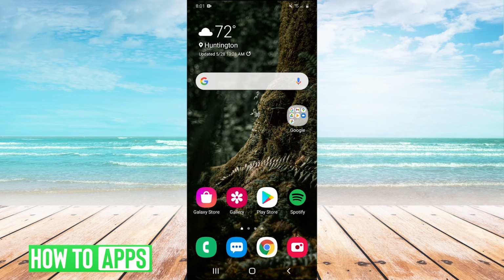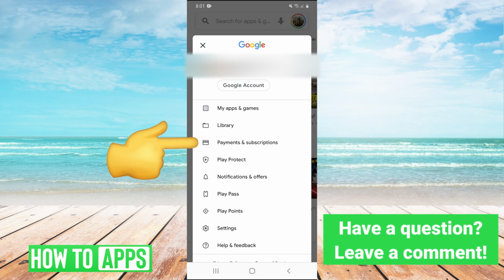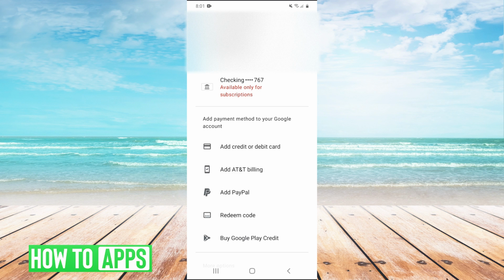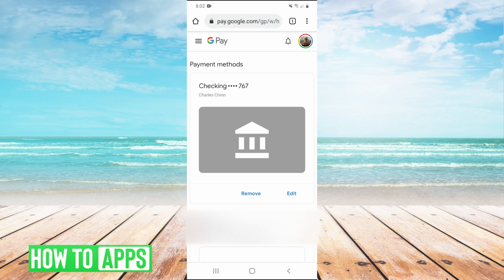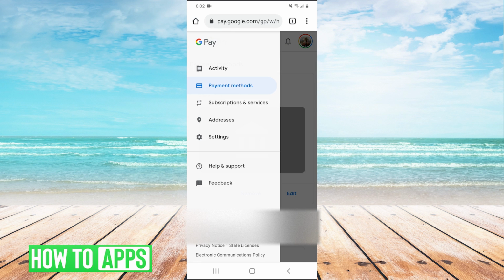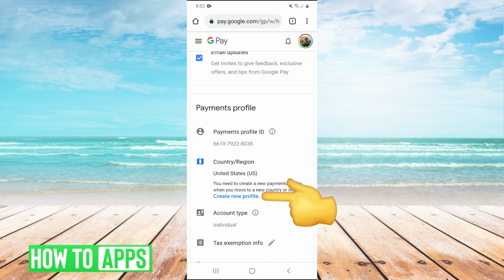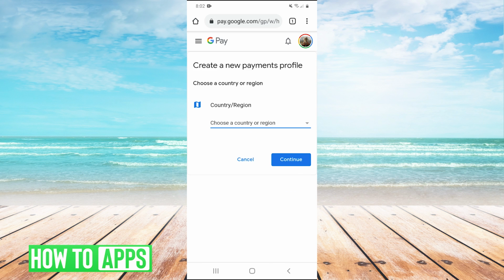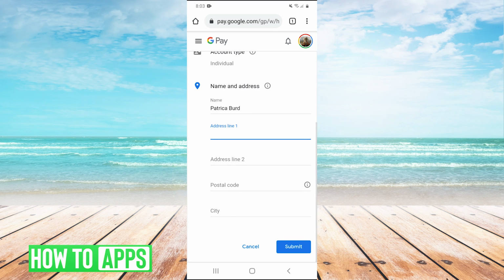How To Change Country In Google Play Store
Let's change your base country on your Google Play Store in this quick and easy guide.